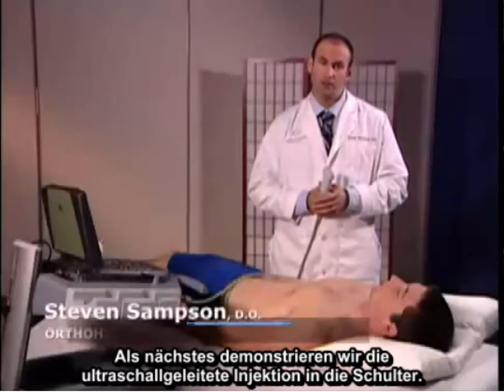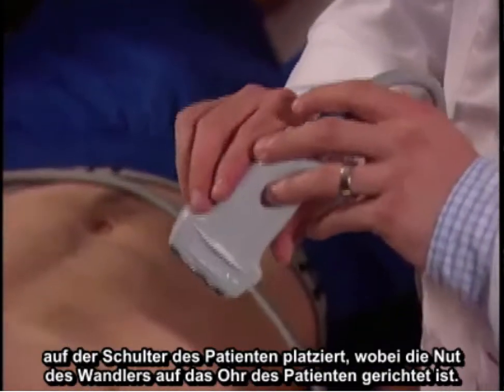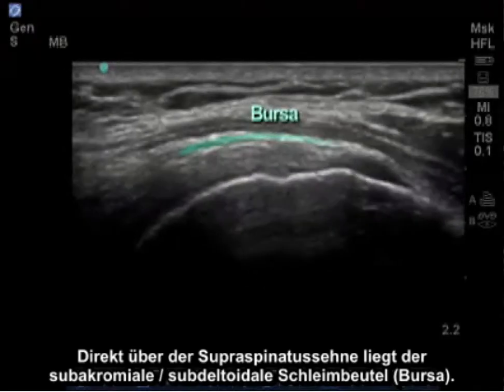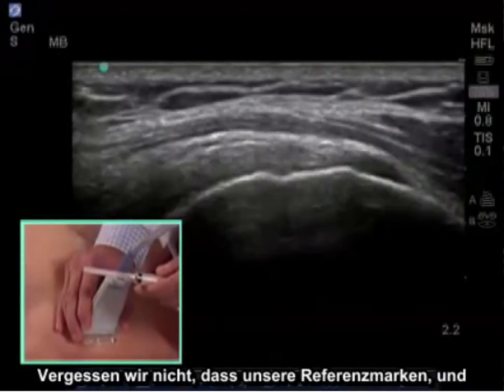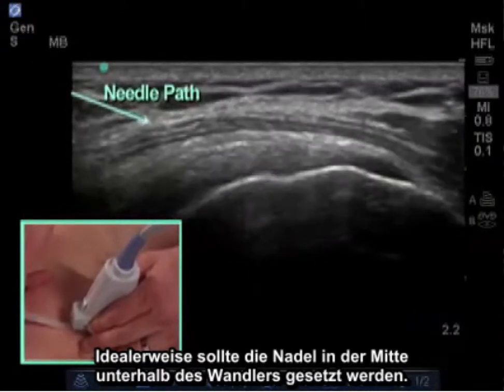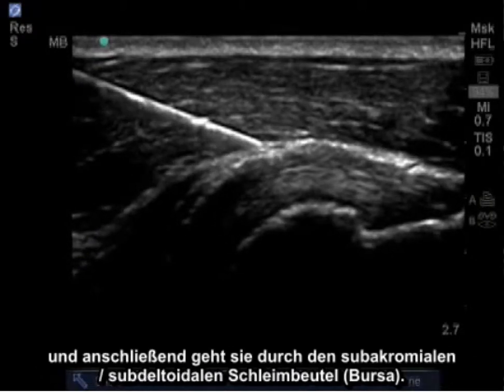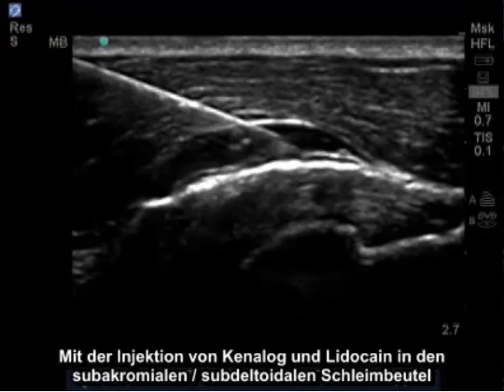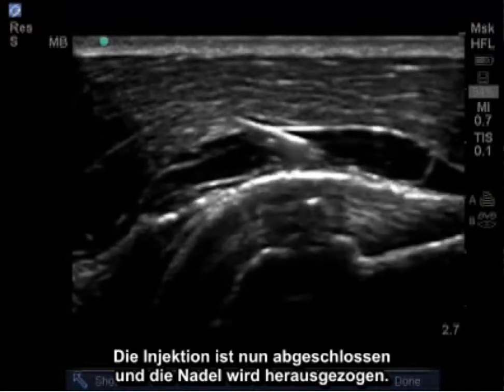Anleitung: Ultraschallgeführte Schulterinjektion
Ein Überblick über eine ultraschallgeführte Schulterinjektion, einschließlich Patientenposition, Sondenposition, Ultraschalleinstellungen, Scanverfahren und Nadelführung.